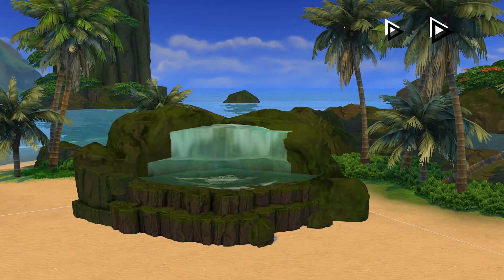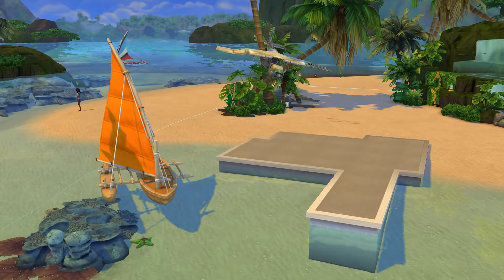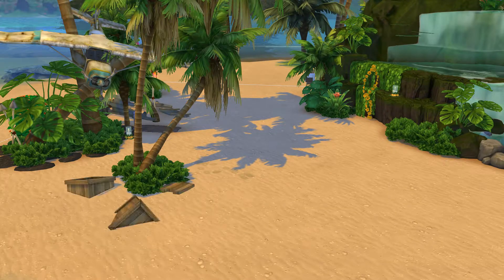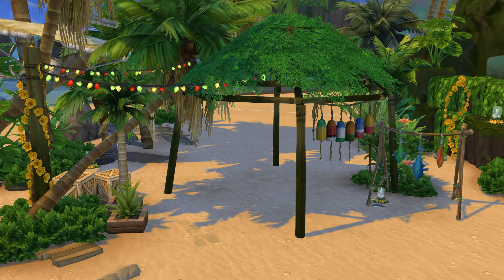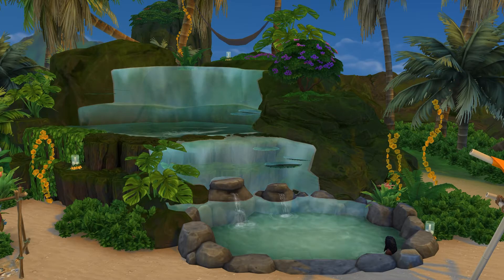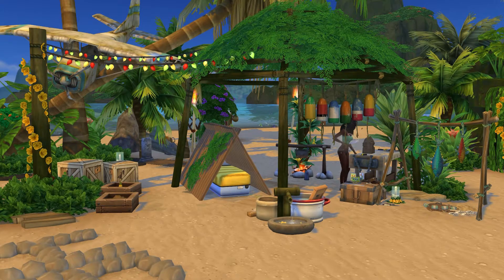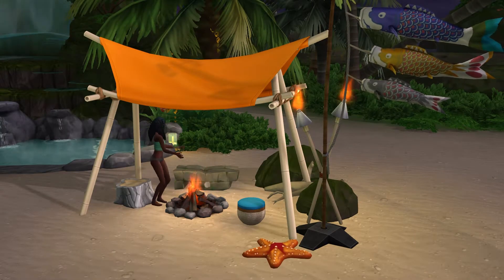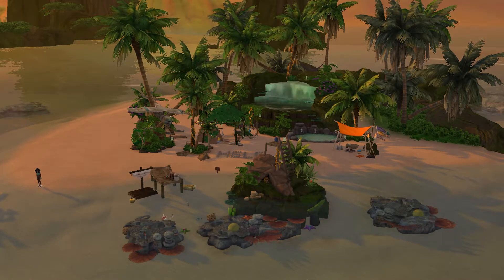Castaway Campsite ~ The Sims 4 Stop Motion Build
When the plane crashed the Sims were forced to live stranded on this island. As castaways, they were forced to create a small campsite and live off the grid while they construct their getaway raft.

My Sims 4 Gallery Username: Kriint